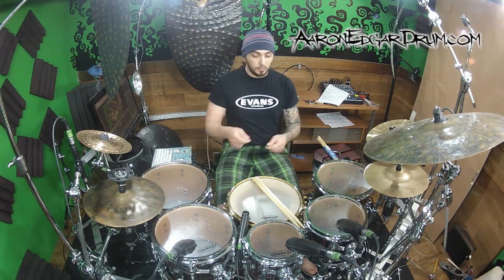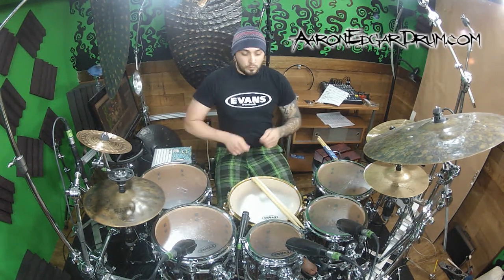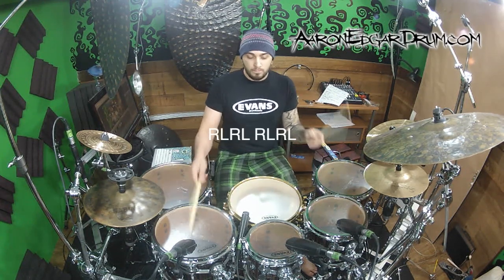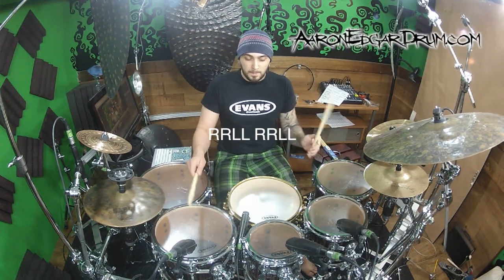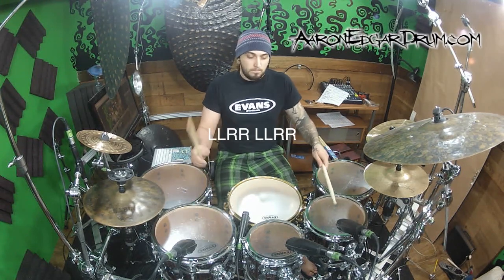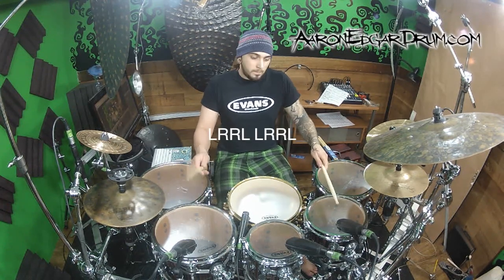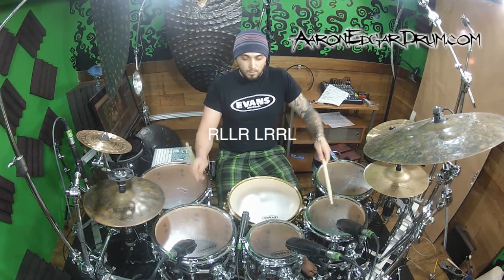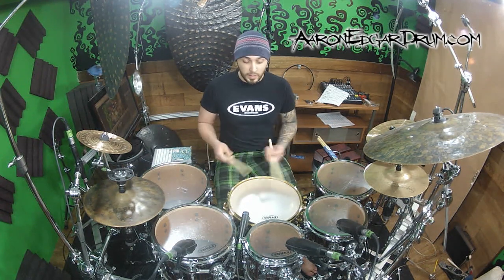Great Warmup For Technique And Creativity - Drum Lessons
This hand warmup is a fast and effective way to wrap your hands around interesting combinations. Make sure to lead right AND left at a variety of dynamics.